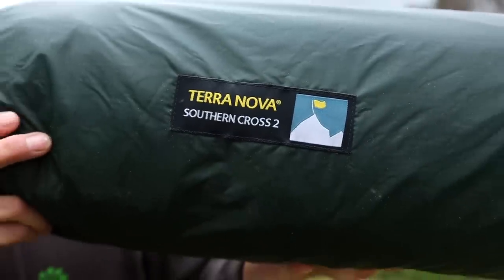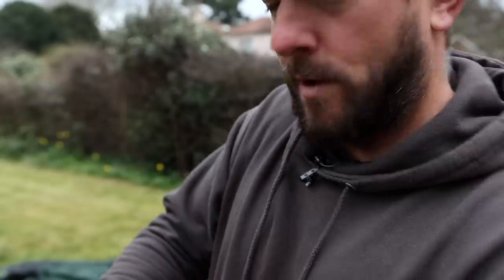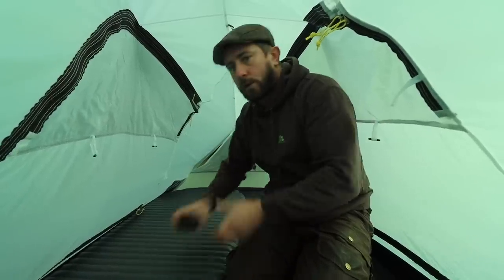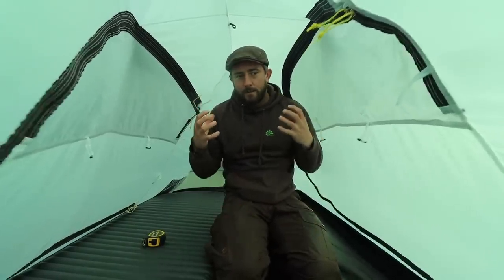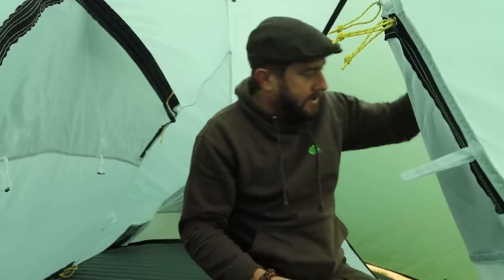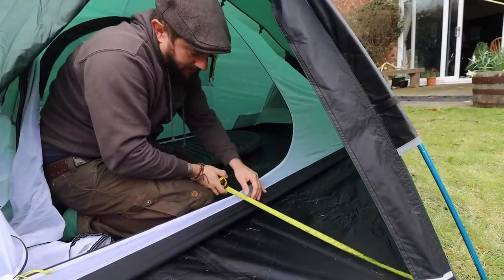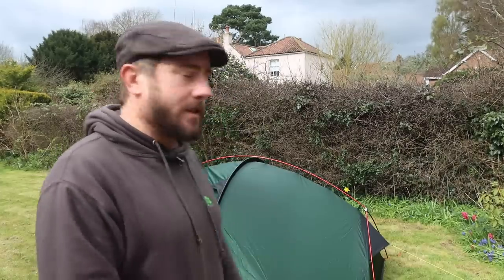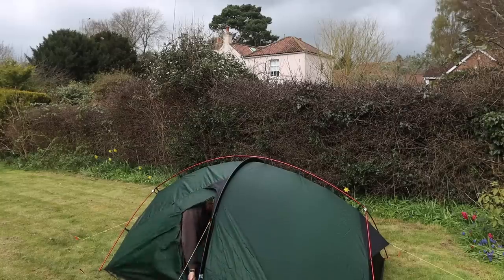The Best 4 Season Backpacking & Camping Tent? | The Terranova Southern Cross 2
In my search for the perfect 4 season backpacking & camping tent I take a look at the Terranova southern cross 2. 👇👇👇